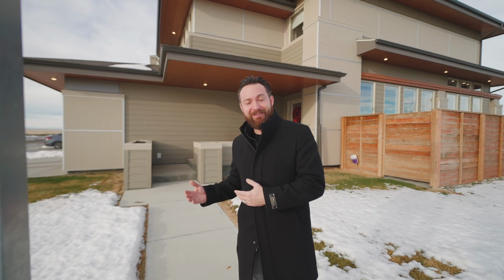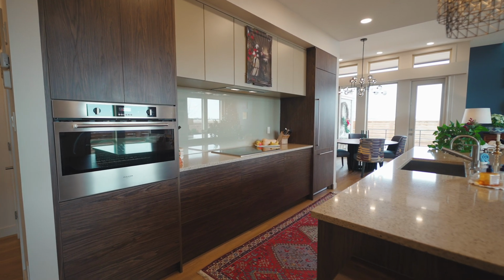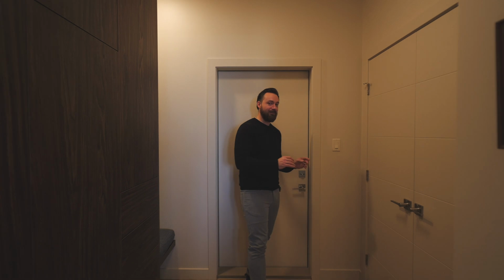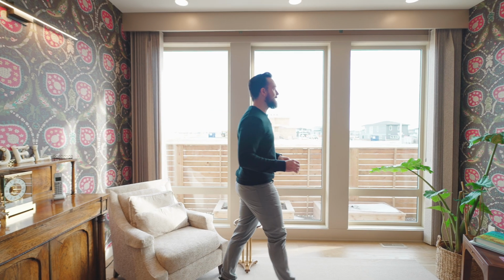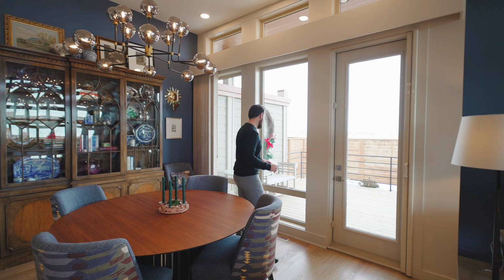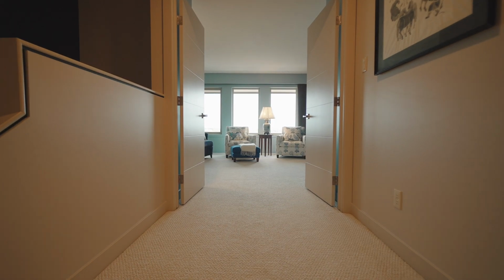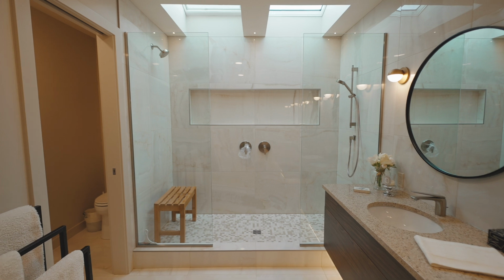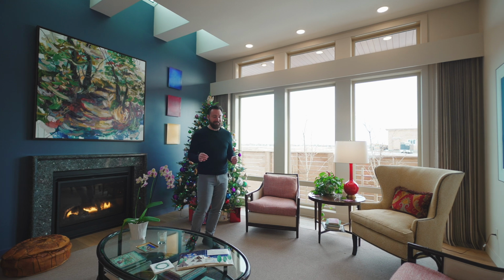Tour a $799,000 Former LOTTERY HOME in Lethbridge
Welcome to Halifax Drive in the brand new community of the Crossings in lethbridge alberta, join me for an in detail home your of this former stars lottery showhome!

Real Broker

👉👉 goagent.ca/E050D93C

📸 Camera Gear:

My Main Camera
My WIDE Lens
My Not as Wide Lens
My Tight Lens
How I Make my Footage Smooth
My Drone
My FPV Drone
Phone Gimbal
My Memory Card
My Laptop